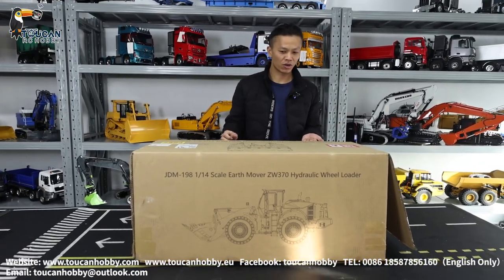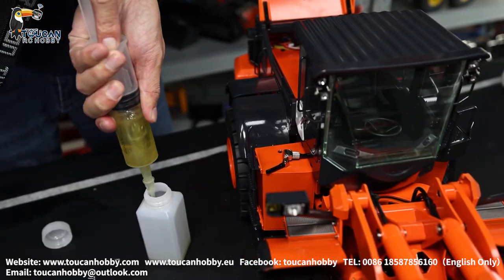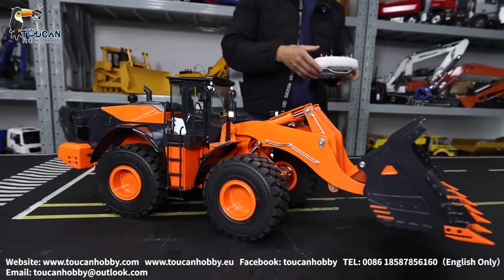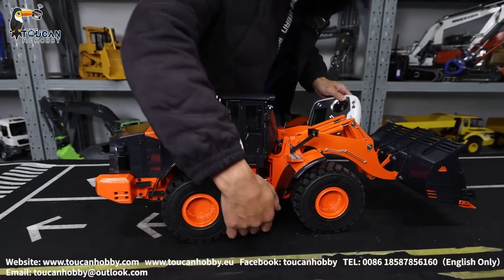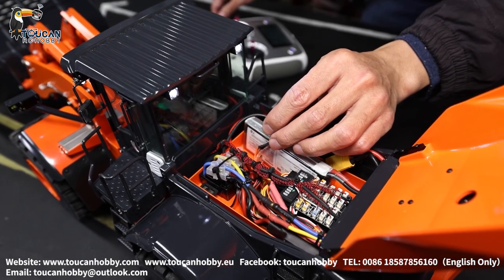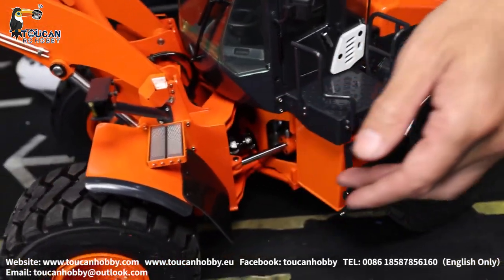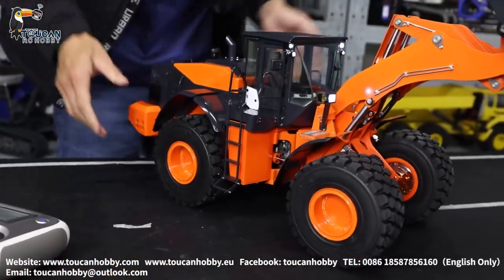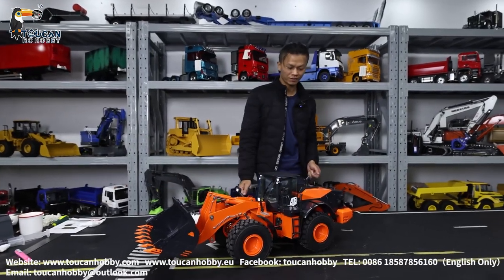Unbox new JDM-198 Metal 1/14 RC Hydraulic Loader,Sound & Light, two speed,diff lock,simulated brake.